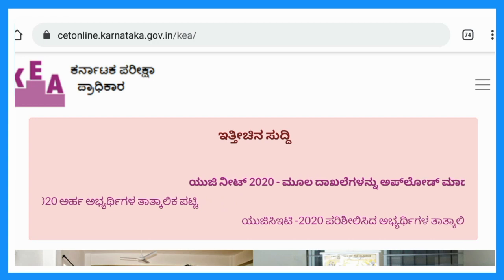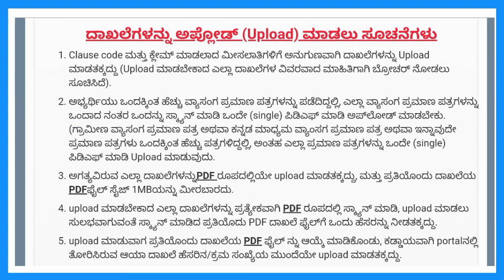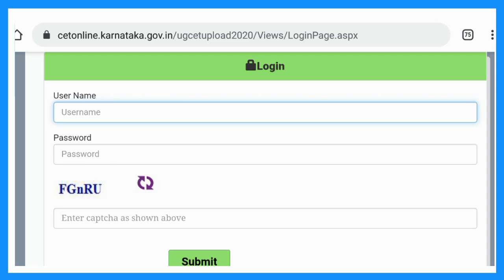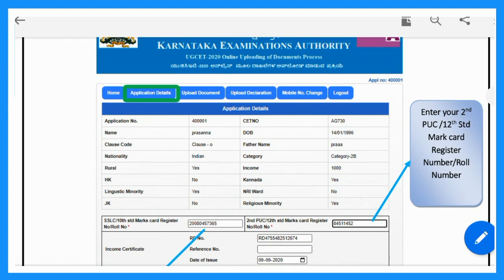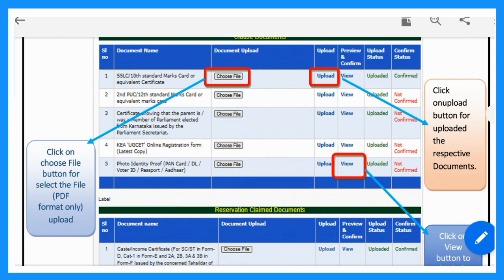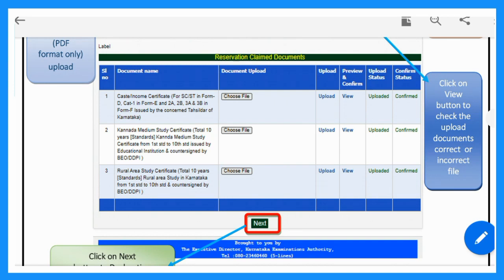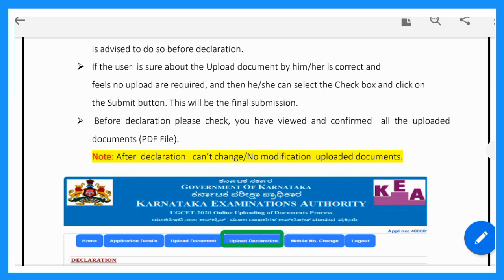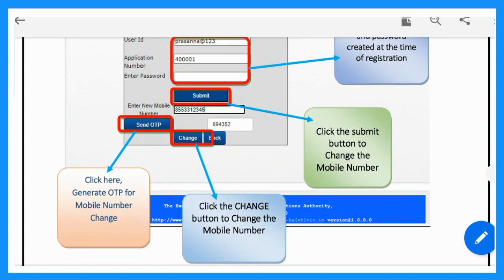Document Uploading for NEET 2020 Counseling | KEA NEET-UG | Avoid these Mistakes | BioGoogle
KEA, KARNATAKA EXAMINATION AUTHORITY has released Official Link to the student, for the REGISTRATION of NEET UG 2020.

So the students are advised to.. 👇
1. Visit KEA Website
2. Click on Particular Link provided
3. Register for the NEET UG 2020
4. Upload the Required Documents

Watch the videos on
CELL : THE UNIT OF LIFE.. 👇